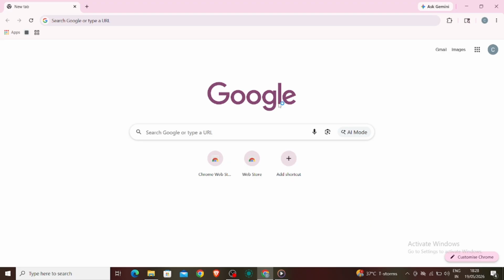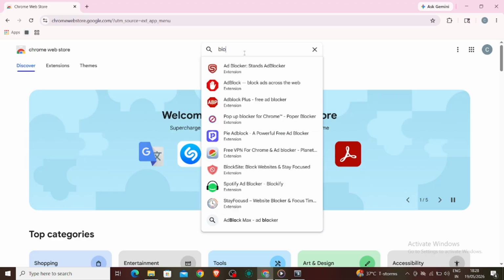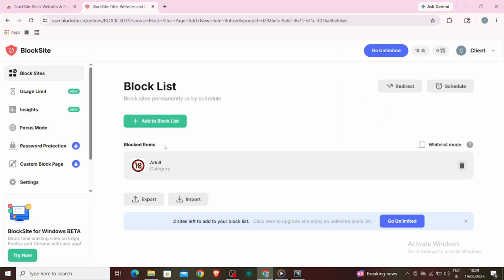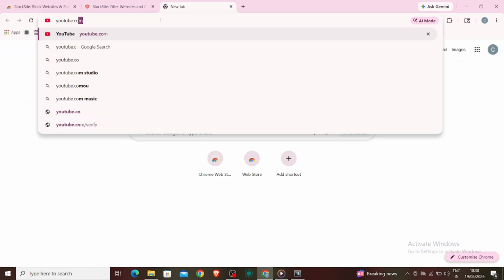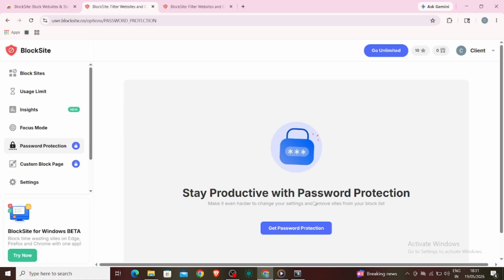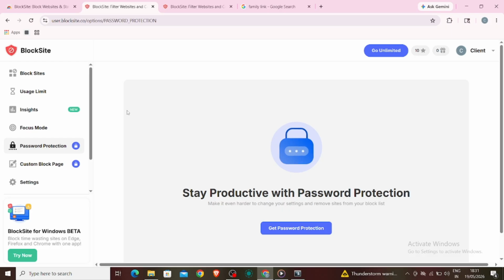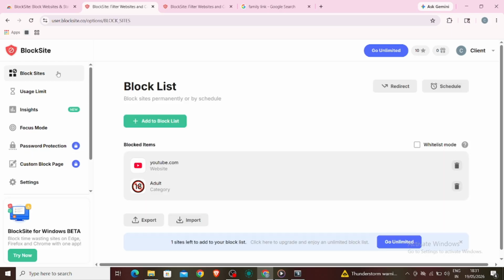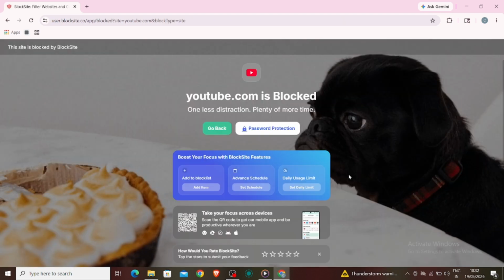How To Block YouTube In Chrome (Easiest Way) (2026 Guide)